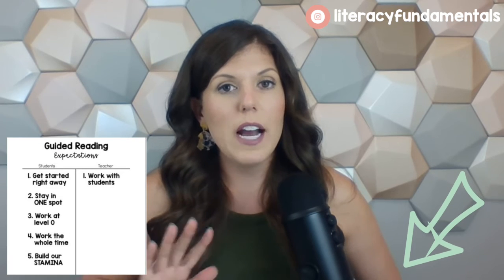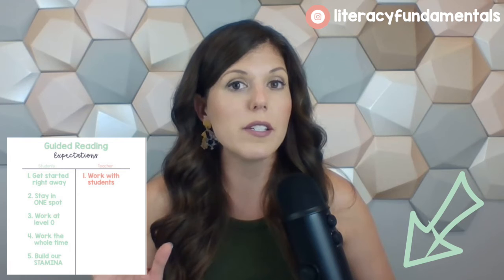How to Use Daily 5 in Kindergarten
What kindergarten teacher doesn't want to foster a community of independent students? One way to help young students become sufficient is to teach Daily 5.

Establishing Daily 5 in kindergarten classrooms is a great way to structure literacy time so kindergartners can learn how to work independently. Today let's talk about how Daily 5 can help your kindergarteners learn to rotate stations, improve independence, and work together as a group.

Daily 5 book: